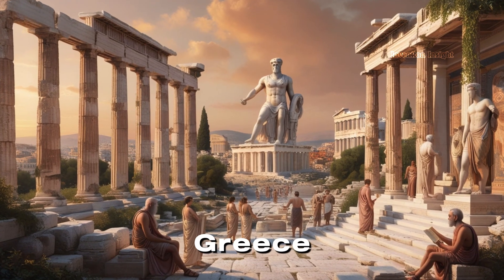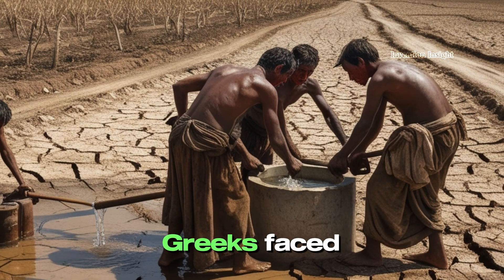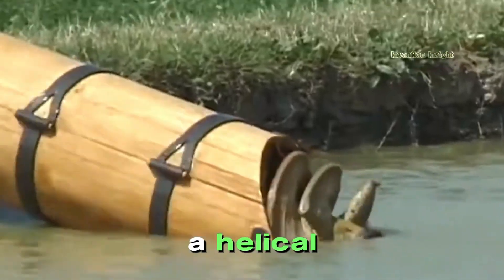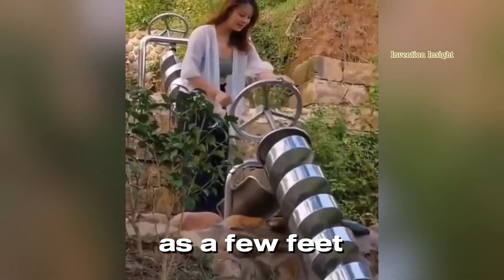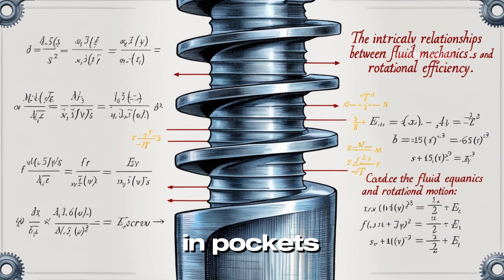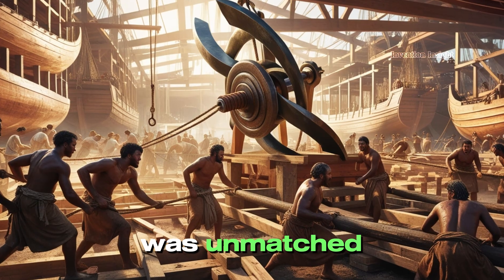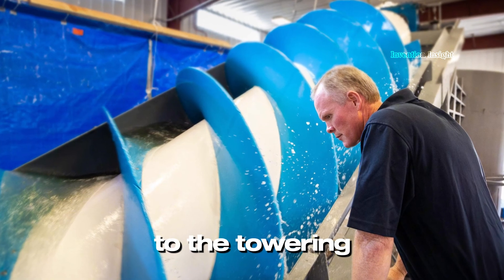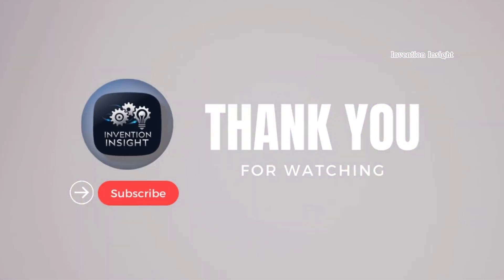Archimedes’ Screw: The Ancient Invention That Changed Engineering Forever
Explore the fascinating story behind one of the greatest inventions of ancient times: Archimedes' Screw. This revolutionary device, created over 2,000 years ago, is still used in modern engineering today. In this video, we’ll dive deep into how the Archimedes Screw works, its history, and how it continues to impact water management, agriculture, and industrial applications. Discover the genius of Archimedes and how his invention has stood the test of time, influencing technology and innovation across centuries. Perfect for history buffs, engineering enthusiasts, and anyone curious about ancient innovations!